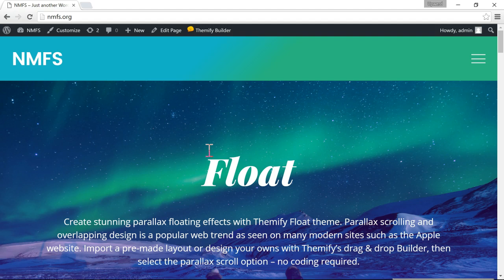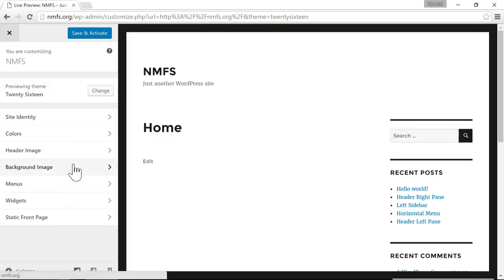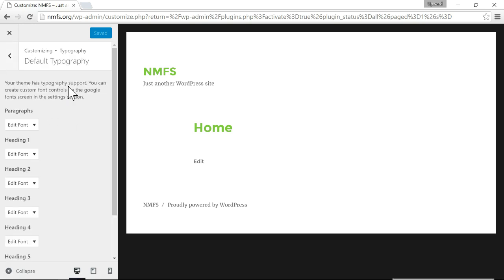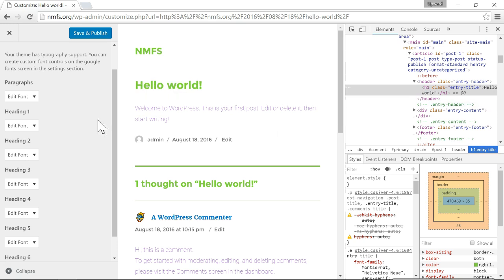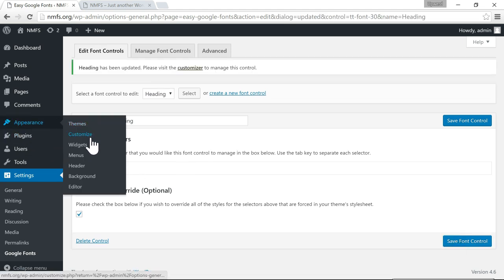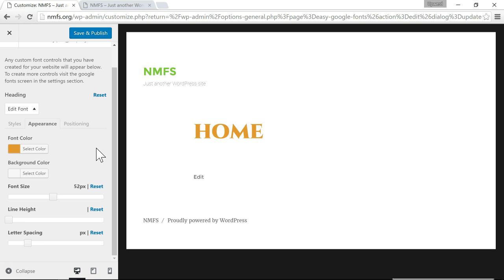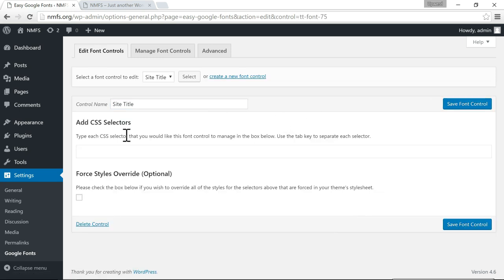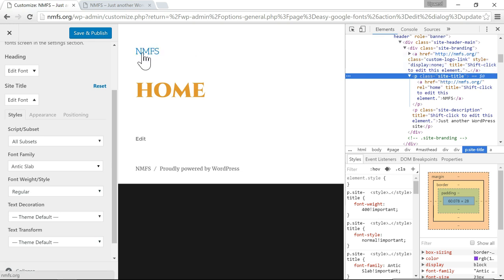How to Change WordPress Font (color, size, family, etc.)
Learn how to change the fonts (color, size, family, etc.) in your WordPress theme or any theme out there.

If you have any questions or need help changing the fonts of your theme, please post in the comments section and I will get back to you as soon as I can.